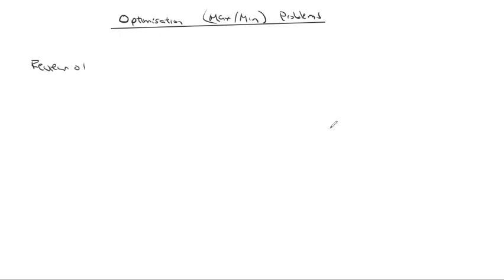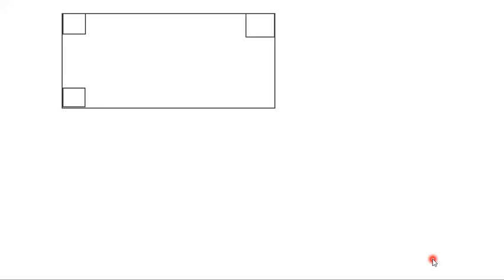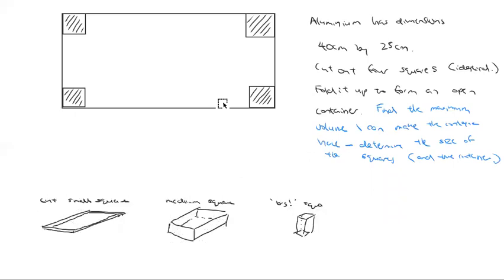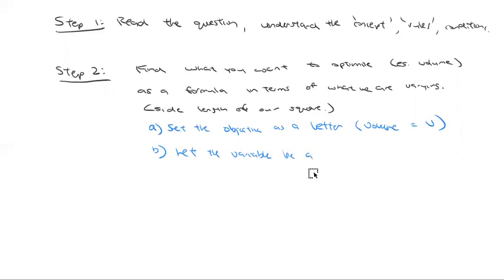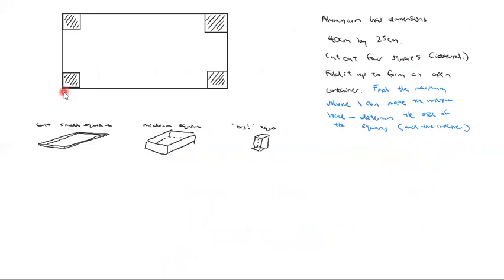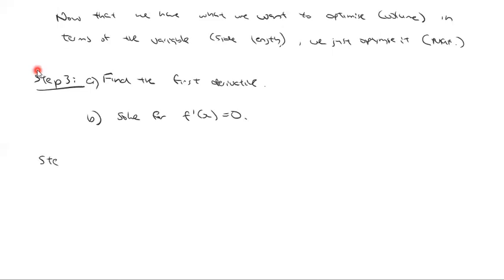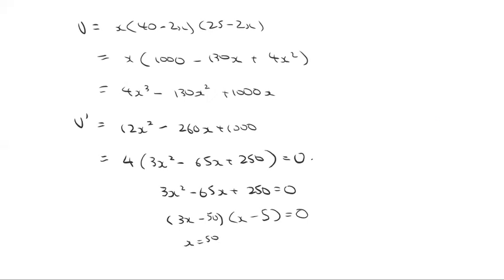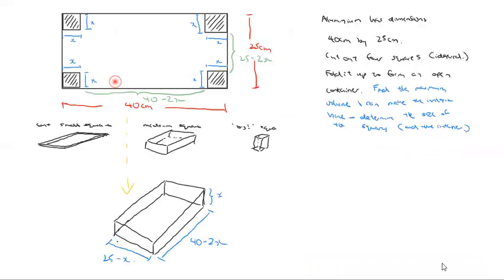How do I answer Maximum/Minimum Problems? (Optimisation with Calculus)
Why do I take the first and second derivatives to find optimal (max/min) solutions?